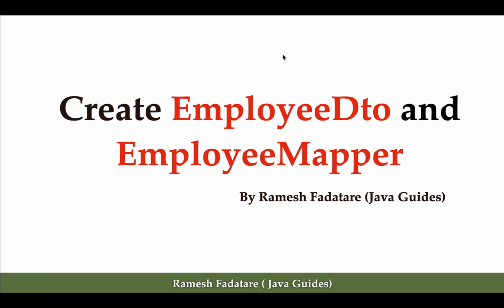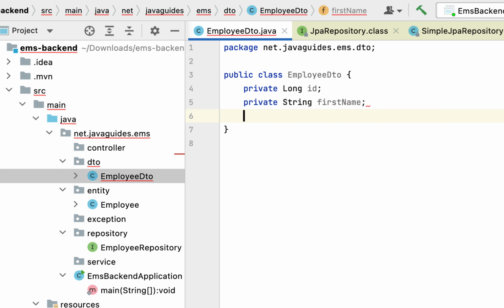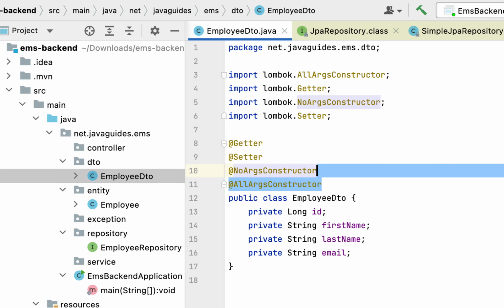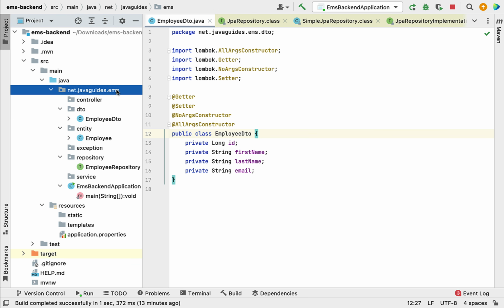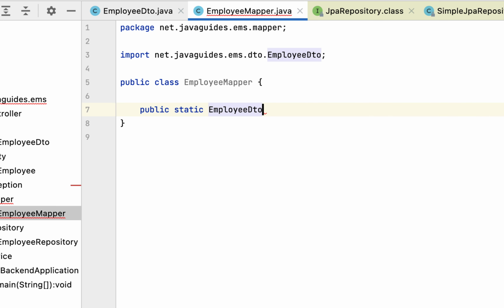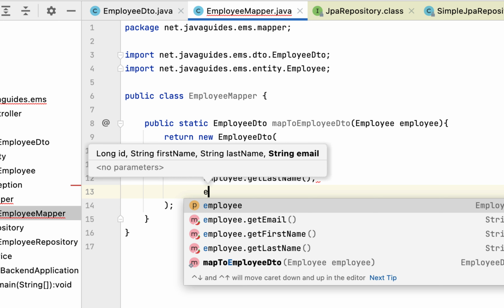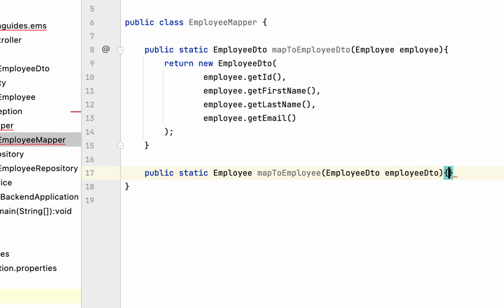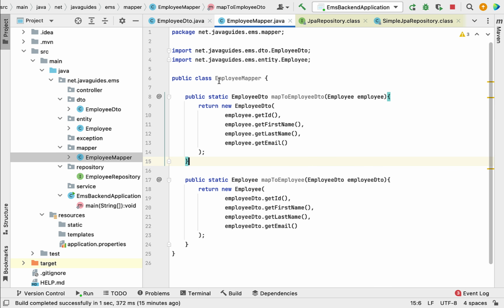Spring Boot Full Course - #15 - Employee Management System: Create EmployeeDto and EmployeeMapper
In the fifteenth lecture of our Spring Boot Full Course, we will create the EmployeeDto and EmployeeMapper for the Employee Management System Project. This lecture demonstrates how to set up Data Transfer Objects (DTOs) to structure the data being exchanged between layers and how to implement a mapper to convert between entity objects and DTOs. This approach helps maintain a clean architecture and promotes code reusability.

📌 What You Will Learn:

Creating the EmployeeDto class to structure API responses
Setting up an EmployeeMapper for converting between entity and DTO
Understanding the importance of DTOs in a Spring Boot application
🎯 Technologies Used:

Java 17+
Spring Data JPA
MapStruct (if applicable) or manual mapping